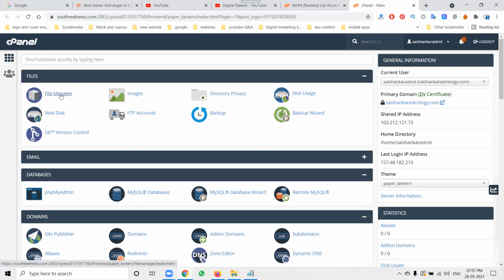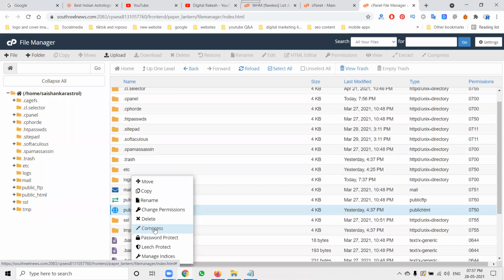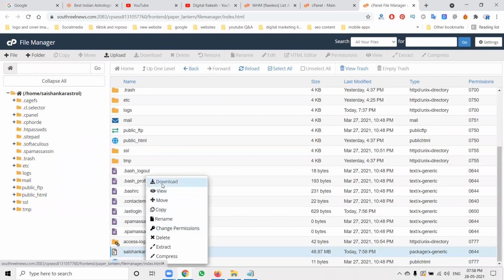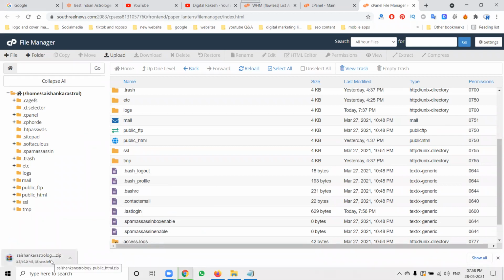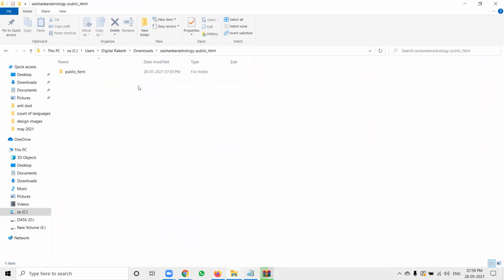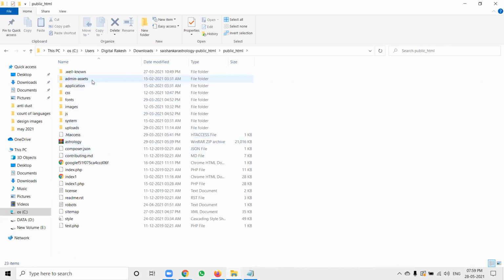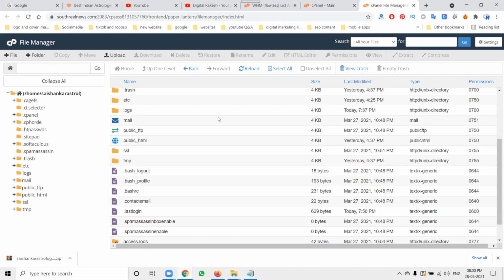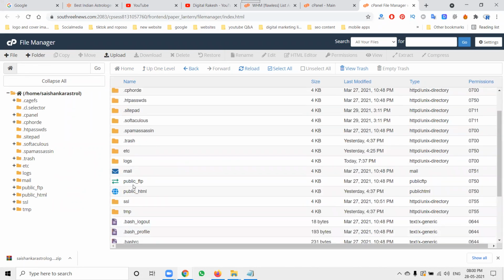How to download website source code from cPanel - cPanel Tutorial - Digital Rakesh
How to download website source code from cPanel - cPanel Tutorial 2021  - Digital Rakesh